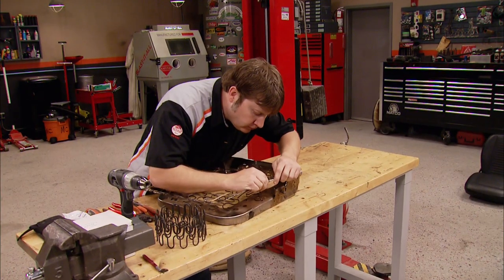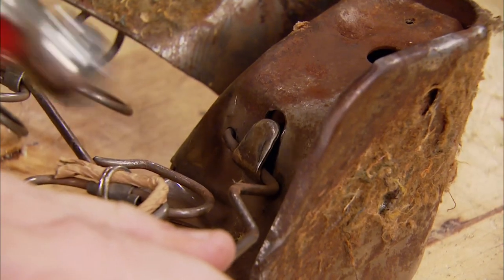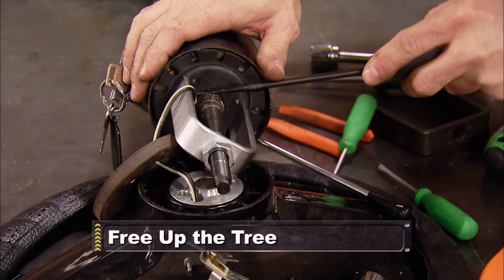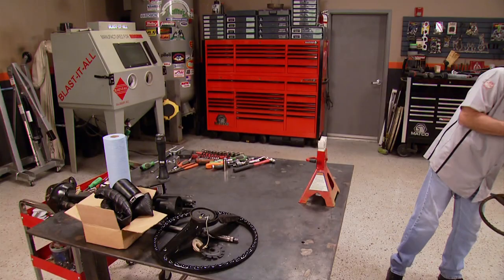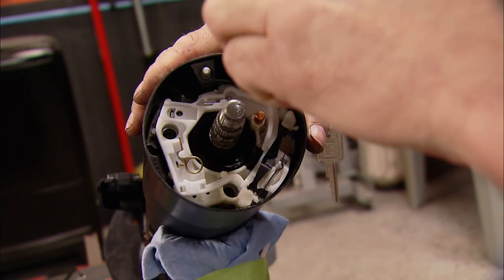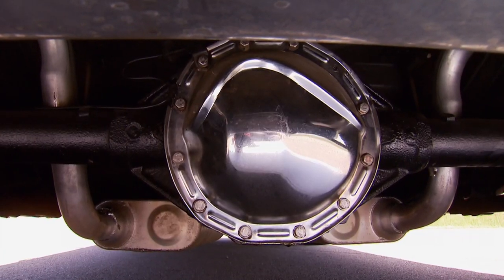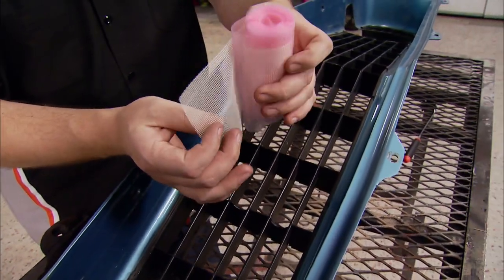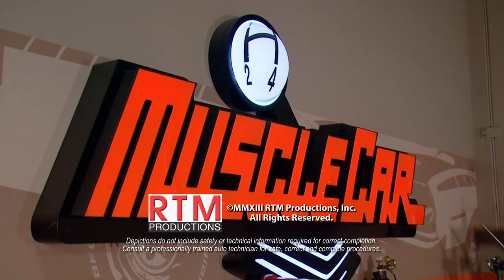Restoring Stock Seats & Steering For The '69 COPO Chevy Camaro - MuscleCar S8, E11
The MuscleCar guys work on rescuing several stock pieces of their 1969 COPO Camaro Tribute Project. A pair of bucket seats with broken frames need some help, a steering column rebuild can save serious bucks, and a garage-fix for a broken plastic grill! Flashback takes a look at our COPO's cousin, another famous '69 Camaro the Z28 RS!